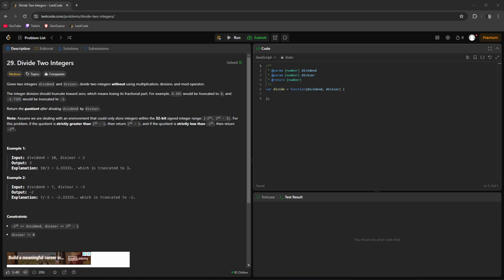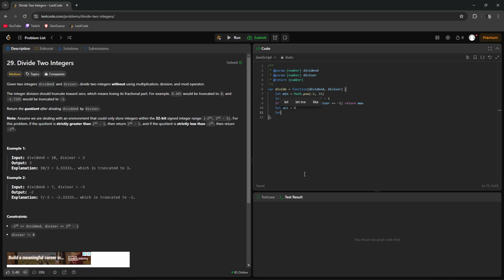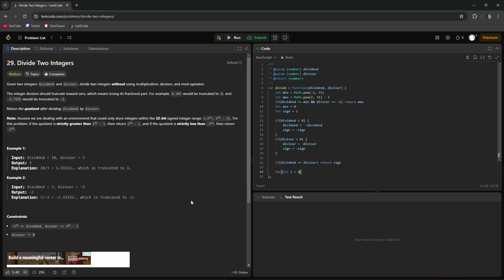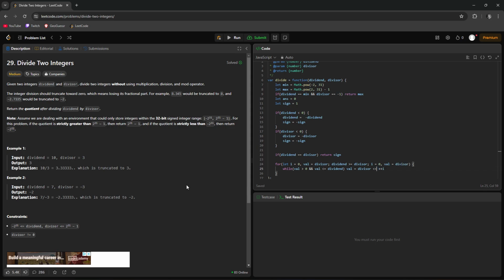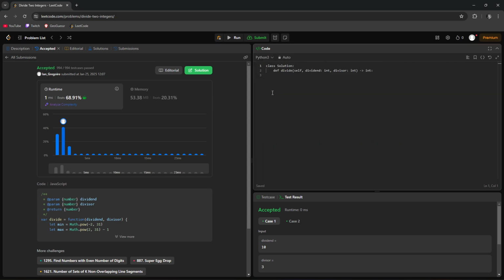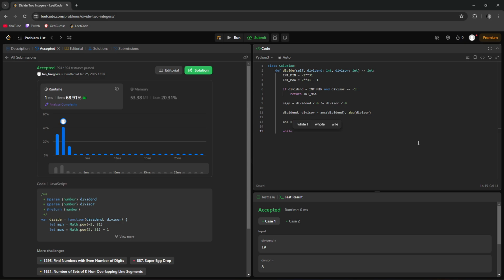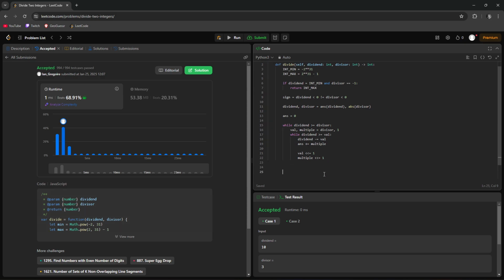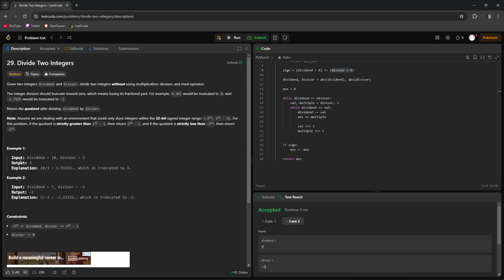Solving Leet Code Problem #29 JS and Python3